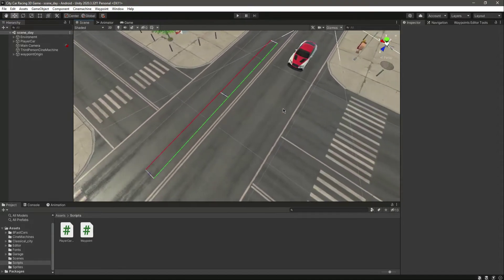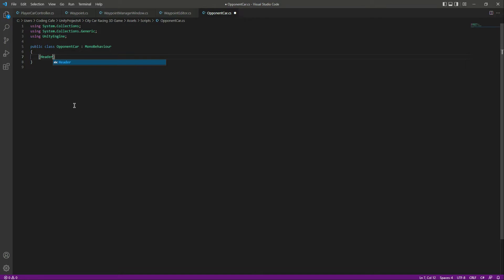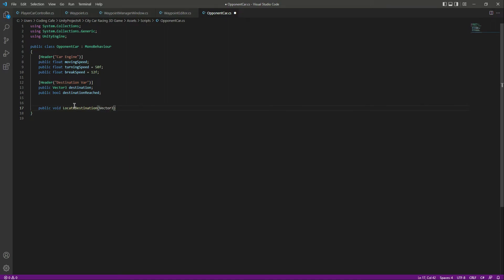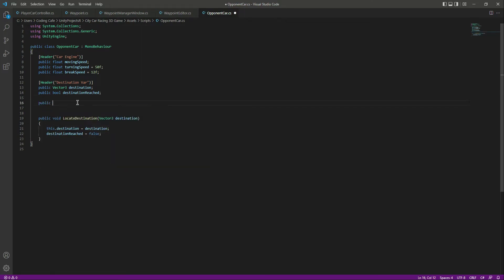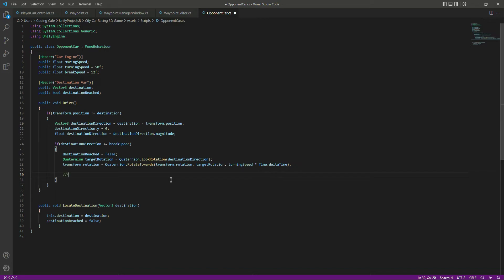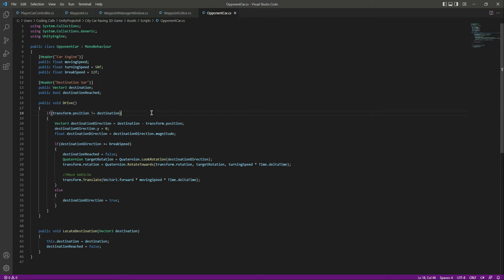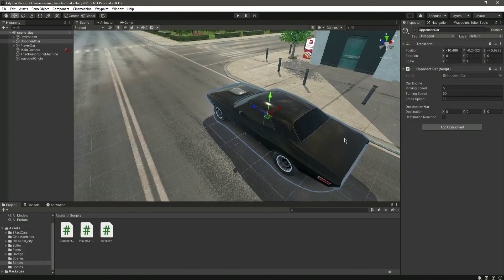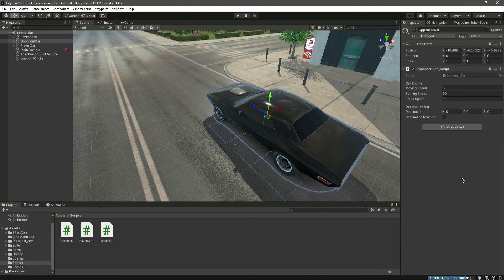Unity Car Racing Game Tutorial - Unity 3D Car AI & Car Physics - Ashplant 10 | Fast & Furious 10